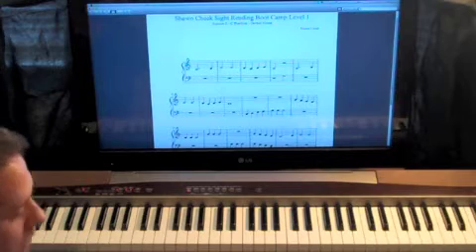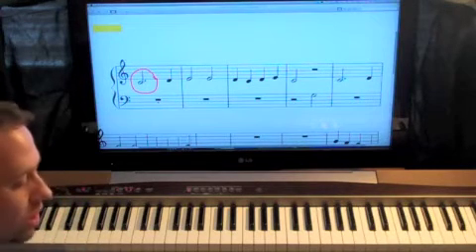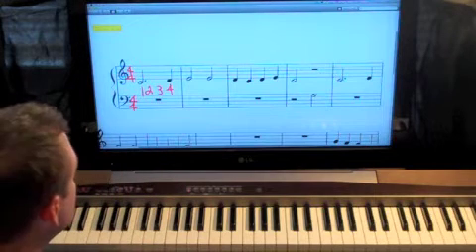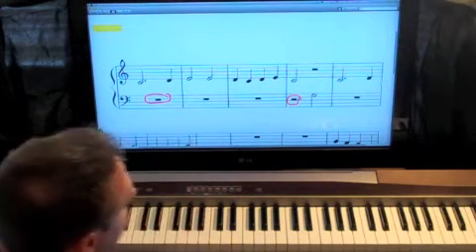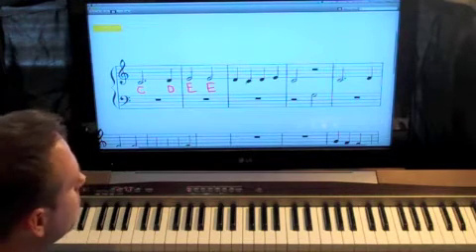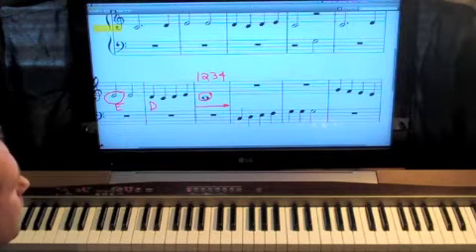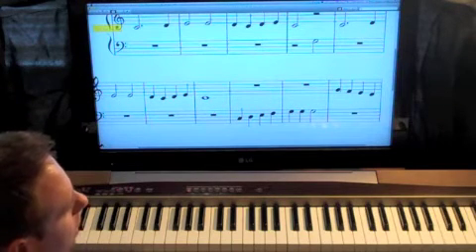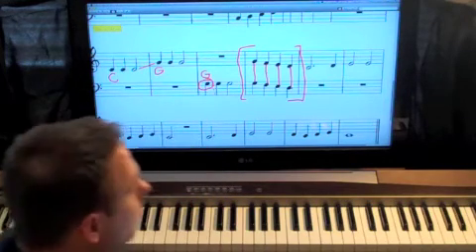Lessons Read Piano Lesson 6 of 50